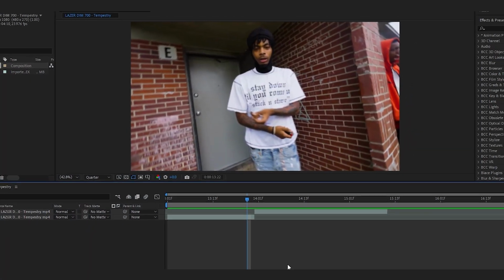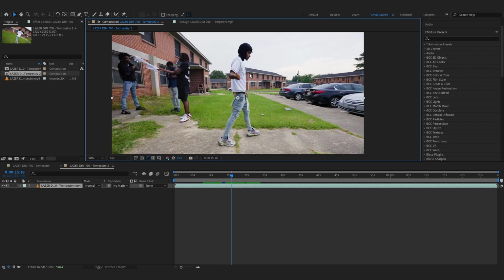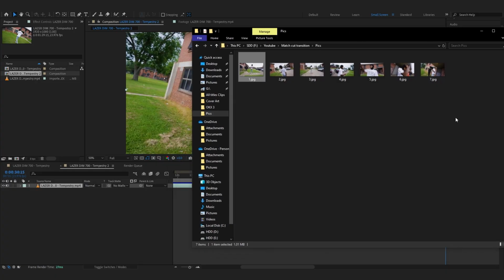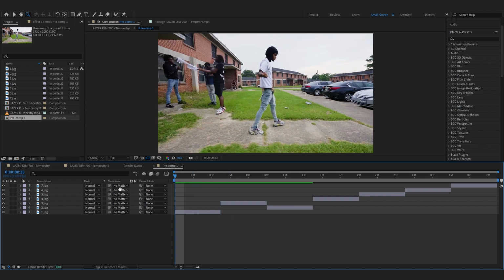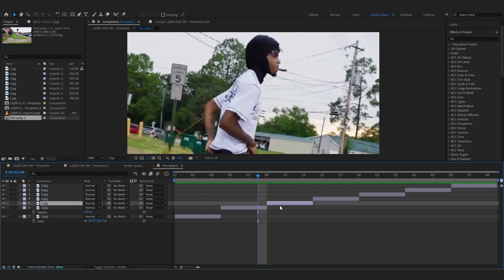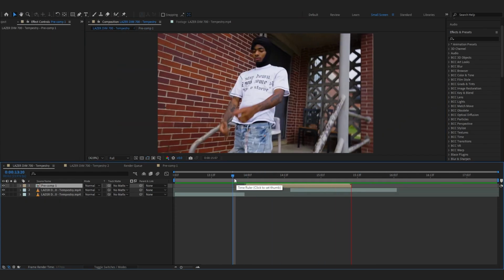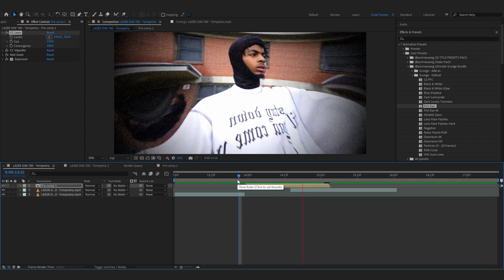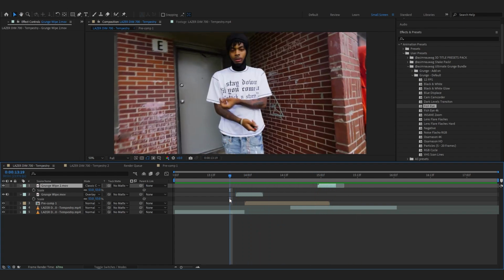EASY MATCH CUT TRANSITION LAZER DIM 700 in After effects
In this tutorial you will learn how to make EASY MATCH CUT TRANSITION in After effects

Big Shoutout to  For the background beat!